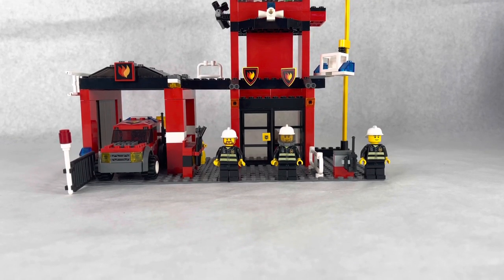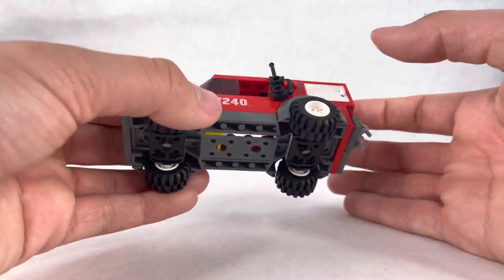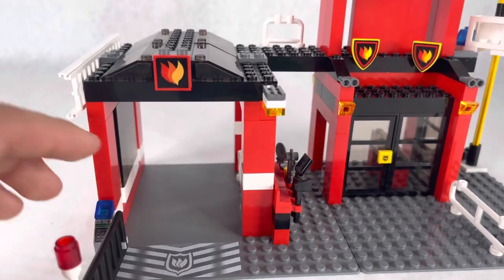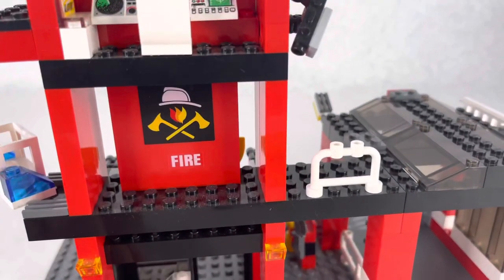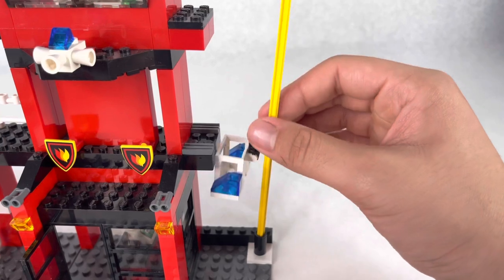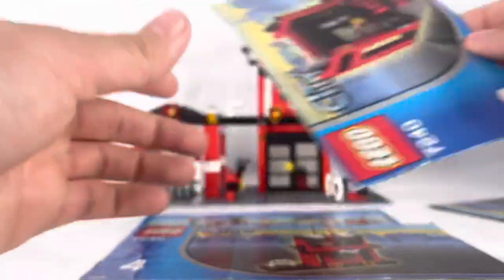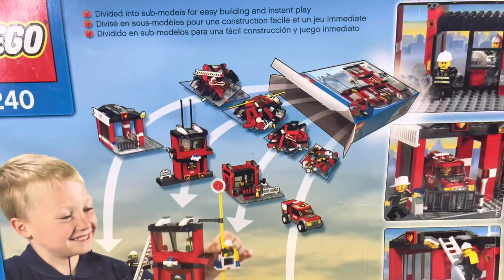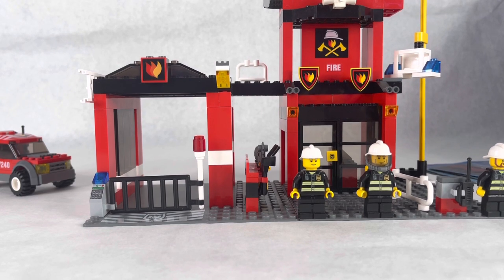LEGO City 7240 Fire Station (2005) set review!!!